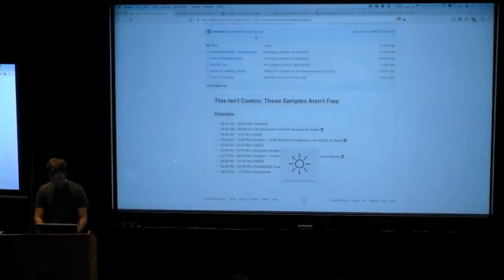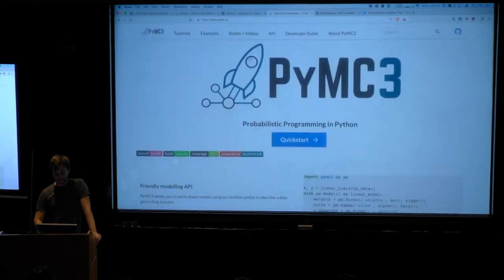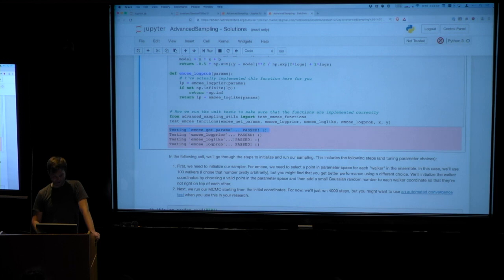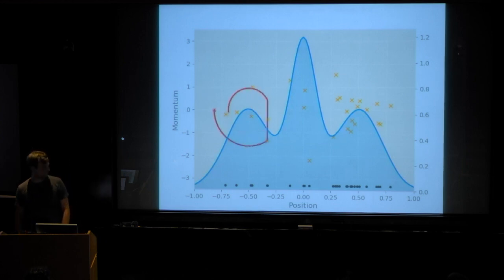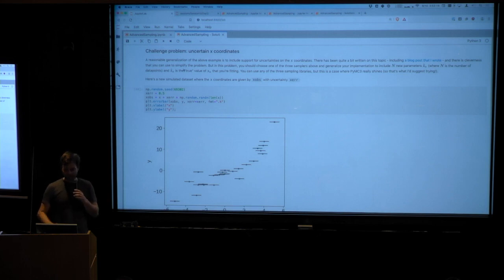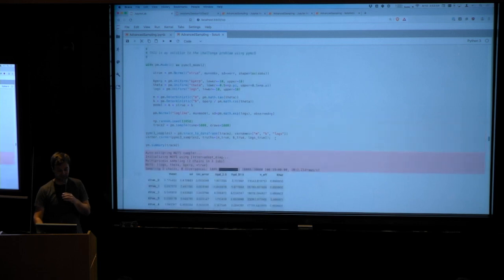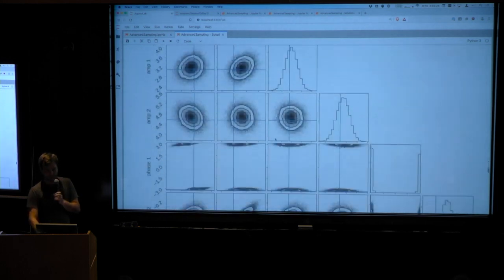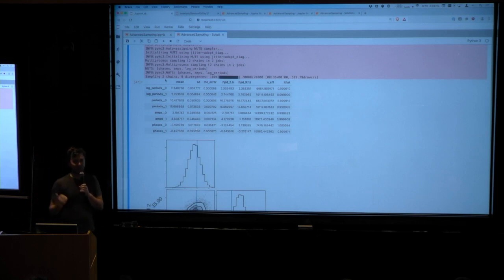LSSTC Data Science Fellowship Program - Dan Foreman Mackey 2